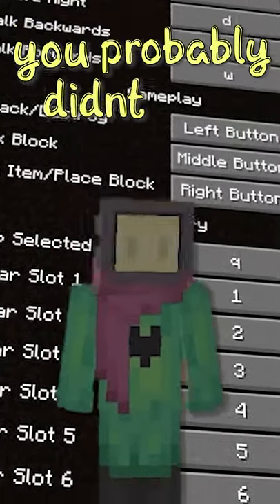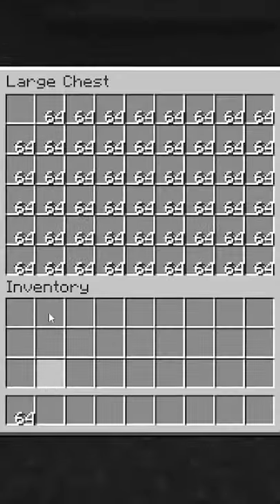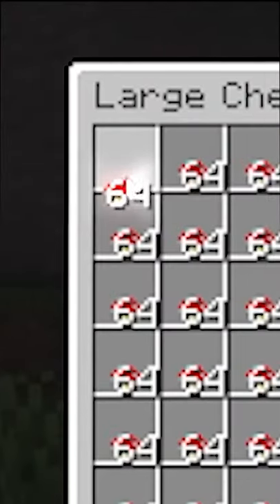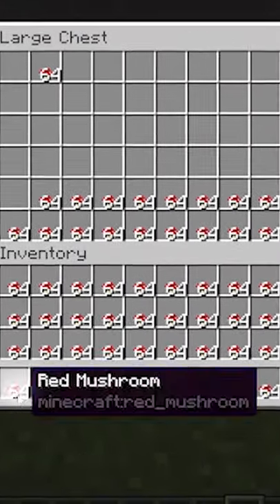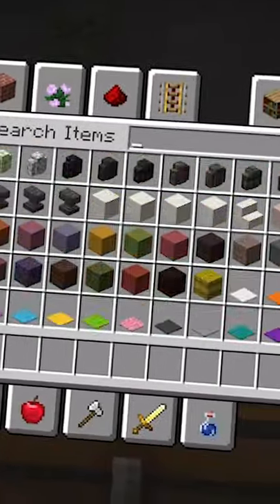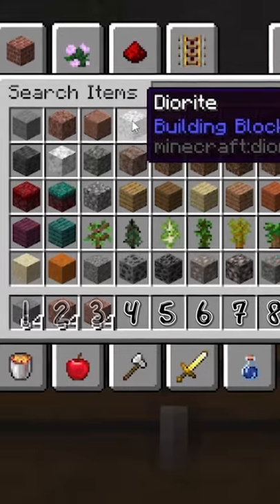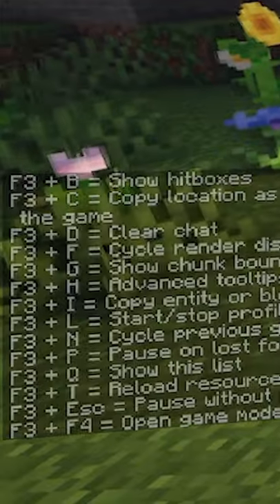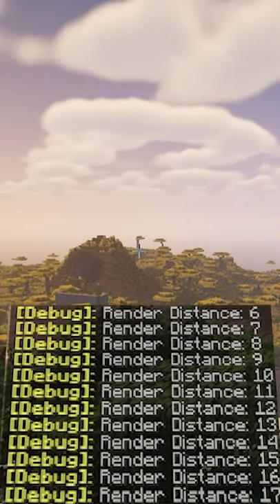Useful Minecraft Hotkeys!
If you see this comment Monke

CottonPatch does another Minecraft challenge, a Minecraft, But challenge, but not Minecraft, But You Can't Touch Grass, Minecraft But You Can't Touch The Color Blue, Minecraft, But You Can't Touch Sand, Minecraft But You Can't Touch The Color Green, or any of his other Minecraft 1.17 challenges in 2021!